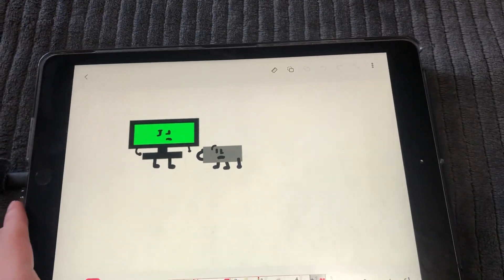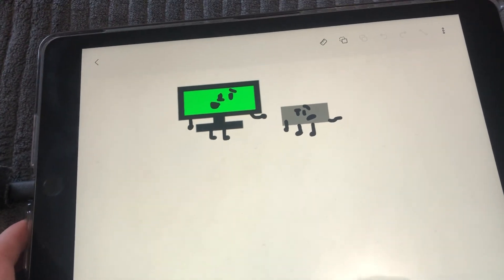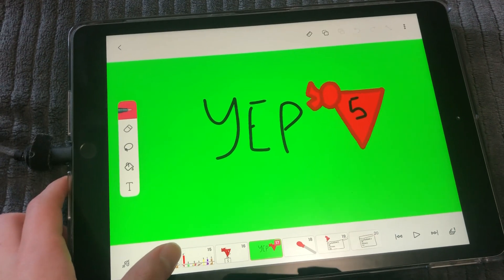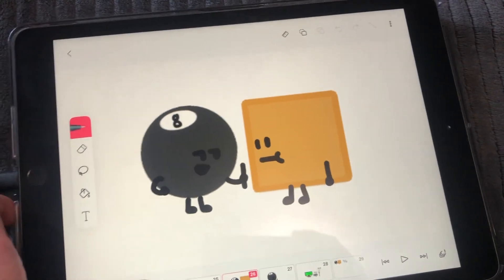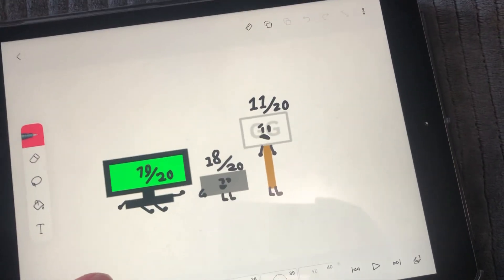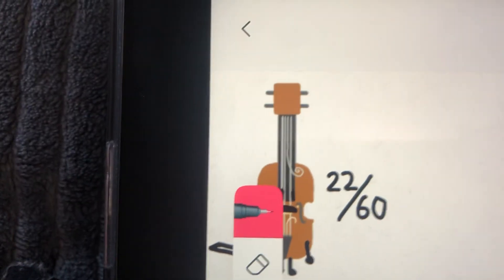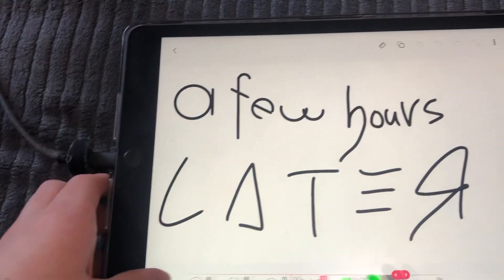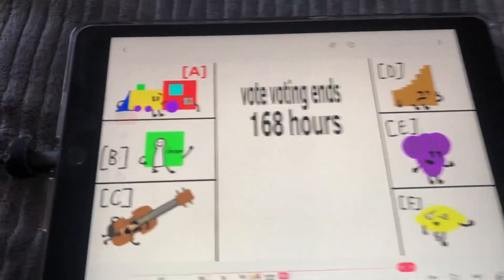Battle For drawings episode 4 : time for talent￼